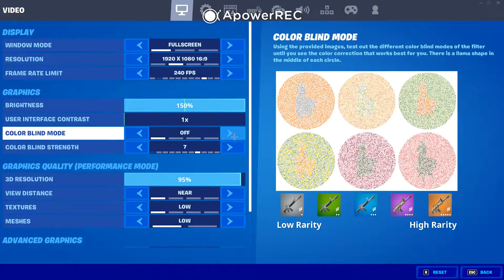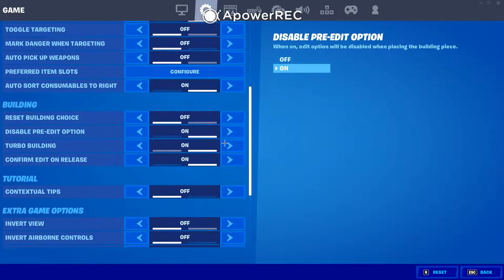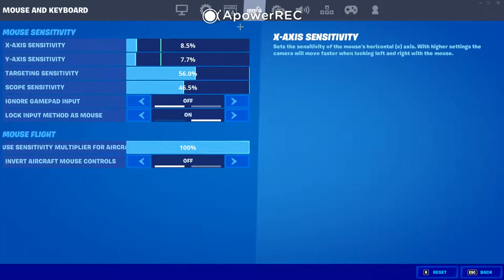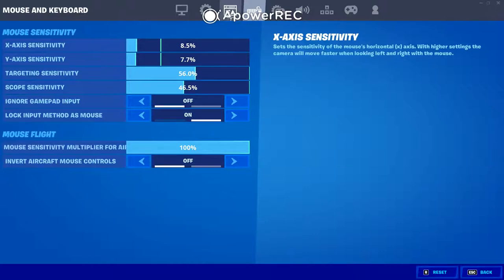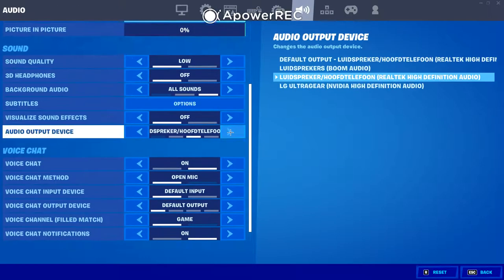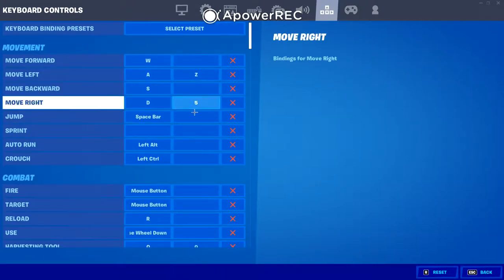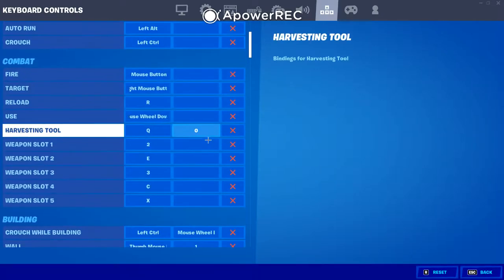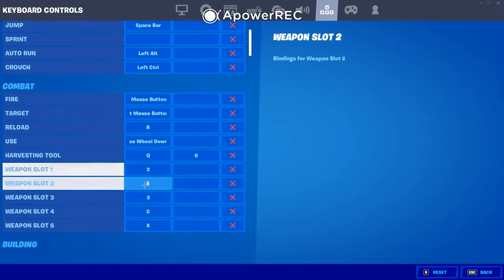MY CURRENT FORTNITE SETTINGS ft. my settings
So, today I decided to upload a little clip of my settings I'm currently playing on, I've been on these settings for quite a while, but I did get a new mouse yesterday. Which is the Razer viper 8Khz and I used to play on 125hz, so I'll have to get used to it, and if I change anything I'll make sure to give y'all an update on the change!